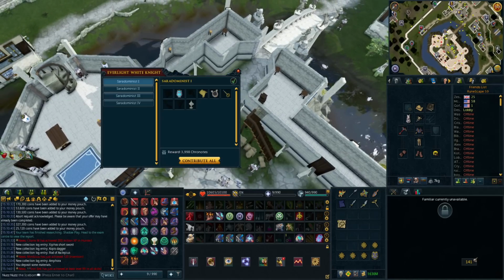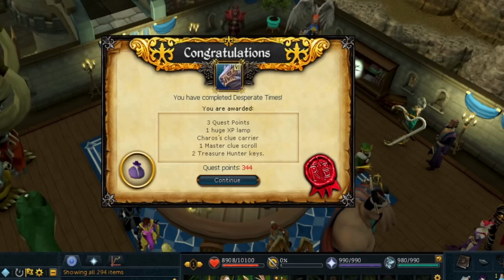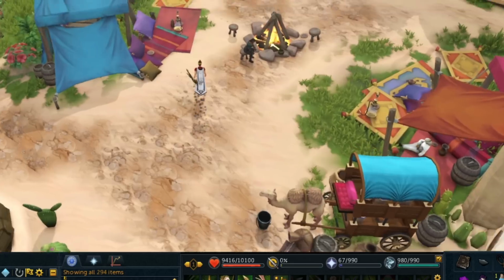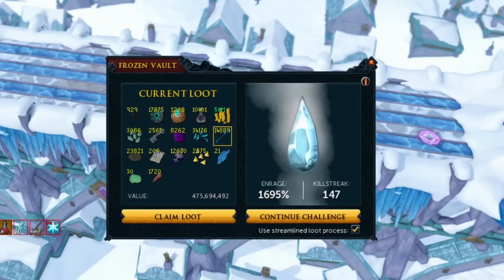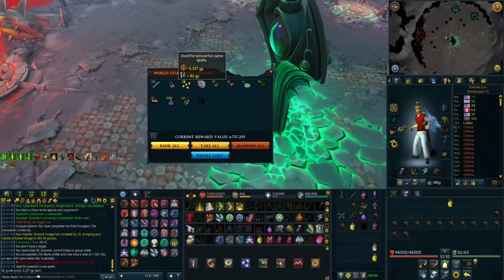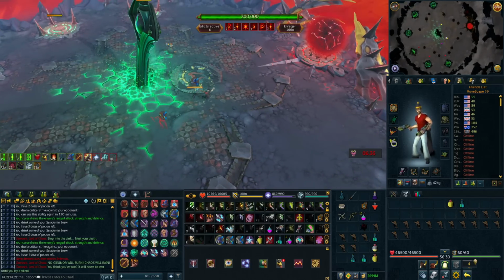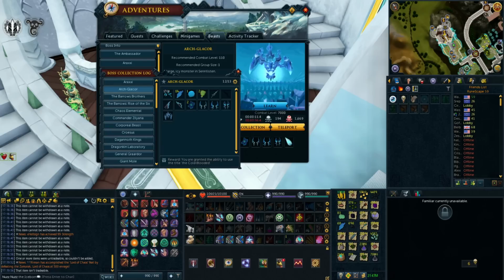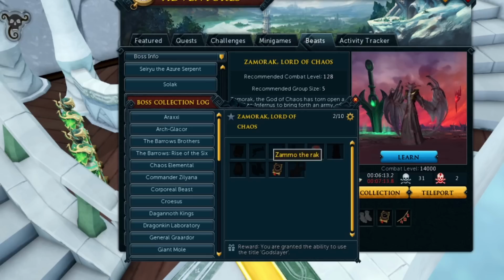How I Made BILLIONS + BIG Account Unlocks - (Road To Partyhat #27)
In Runescape 3 we go on our road to a partyhat for another episode going from almost nothing to a partyhat..this episode we continue our huge glacor streak, attempt zammy release, make billions of GP and get some HUGE must needed upgrades to the account.